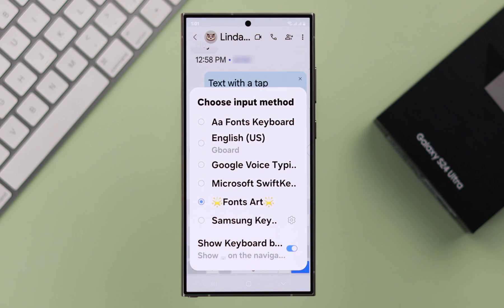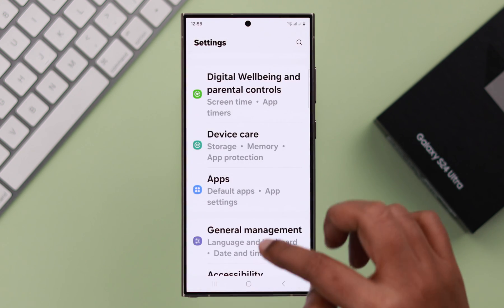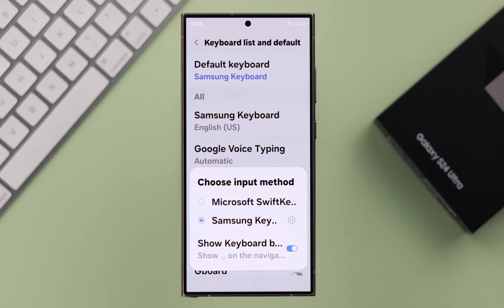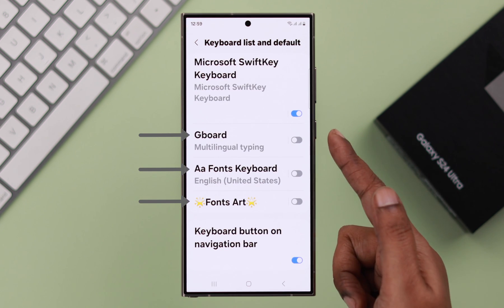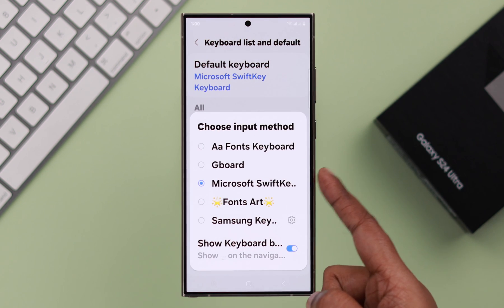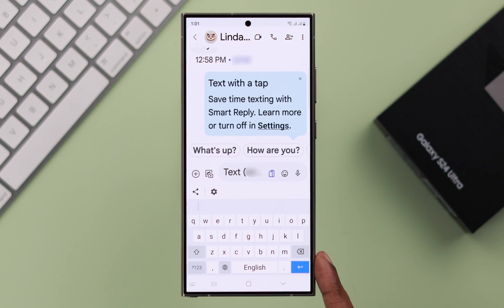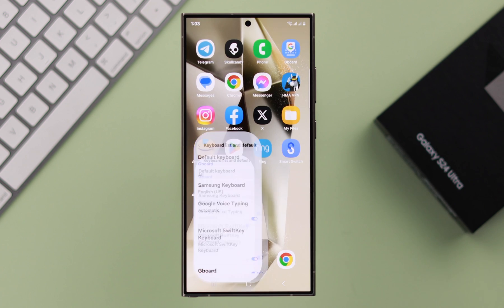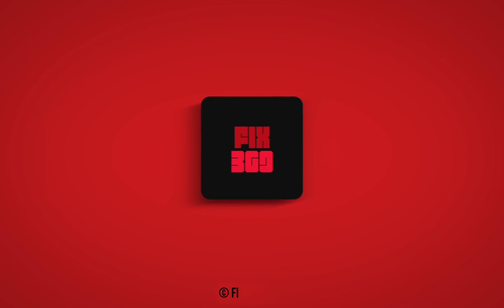How To Change Default Keyboard on Samsung Galaxy S24 Ultra/Plus! [Gboard]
Can’t change Gboard as a default keyboard for Samsung Galaxy S24 Ultra/Plus but don’t see it in the keyboard menu? Unable to switch between different keyboards on your Samsung Galaxy S24 Series Phone? You have come to the right video.

In this video, the Fix369 Team will show you the easy step-by-step process to Change the Default Keyboard from Samsung Keyboard to Google Keyboard on Samsung Galaxy S24 Ultra/Plus along with what to do if you don’t see a downloaded keyboard in the default menu. We will also show you how to switch between keyboards on the Samsung S24 Ultra effectively.

0:00 Can you Change the Default Keyboard on the Samsung Gboard S24 Ultra/Plus
0:10 Change Default Keyboard
0:26 Select a Downloaded keyboard as Default (Gboard)
0:55 Switch and use a Different keyboard